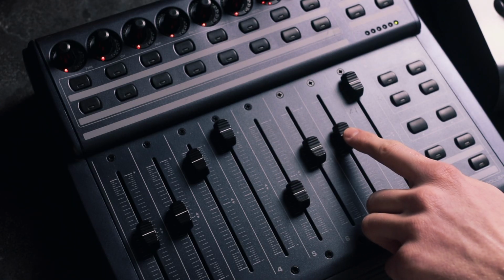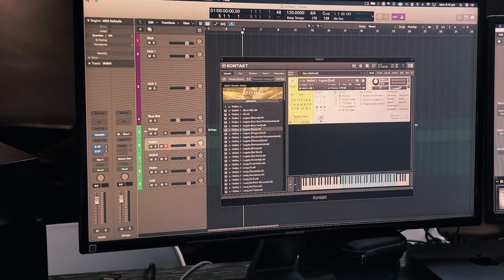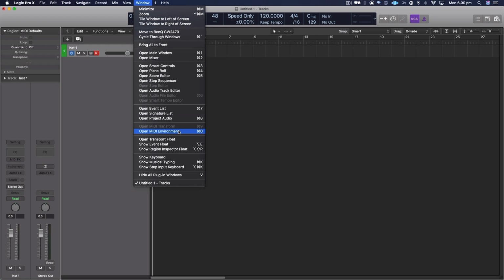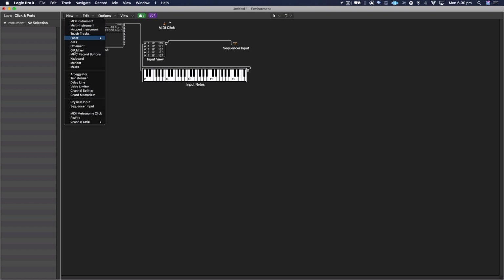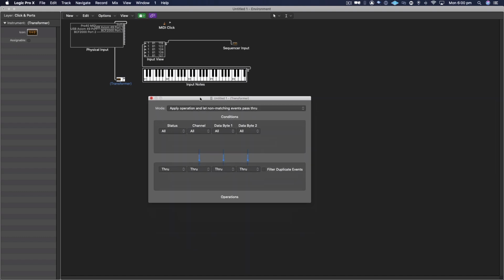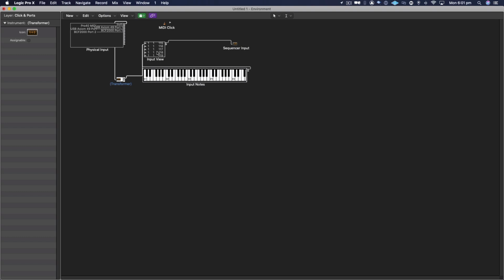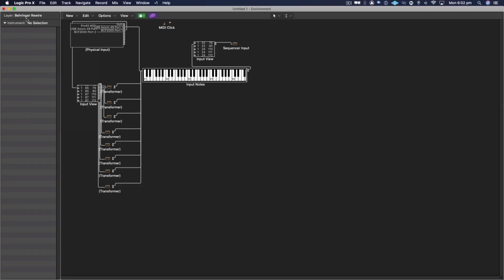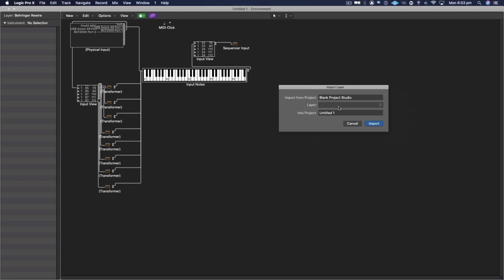MIDI Control Surfaces | The Basics - Episode 1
After a flurry of new subscribers interested in getting started in composition and production, I thought it could be a good idea to start a series called The Basics. Quick tips, beginner investments, equipment recommendations; generally filling in the gaps that my other content reveals.

In this episode of TheBasics, I show which MIDI control surfaces I use and how I use them with my chosen DAW, Logic Pro X.

If you'd like to support my musical development, thank you so much. You can donate to my PayPalMe All proceeds go back into the creation of my musical content. I really appreciate your support in advance!